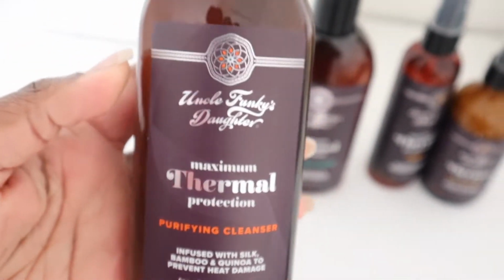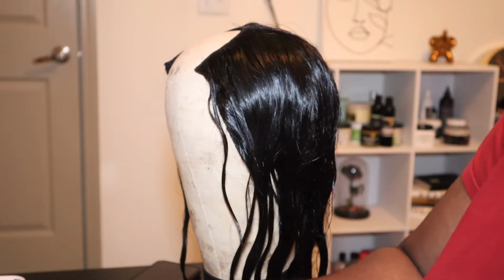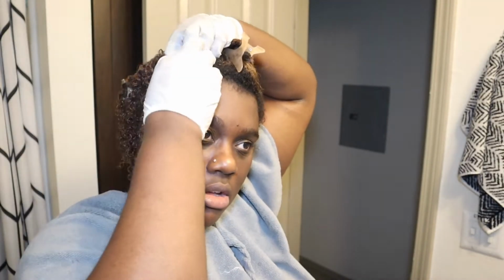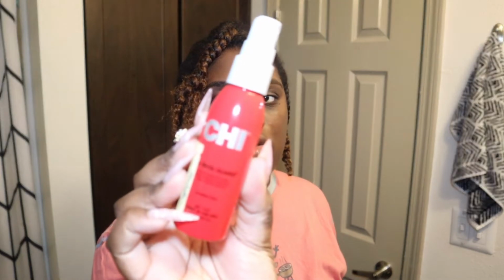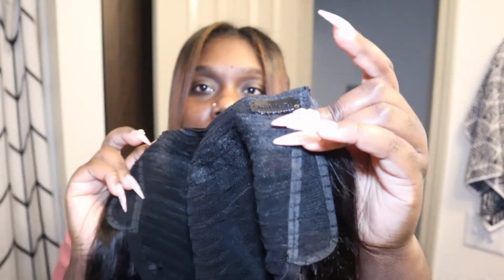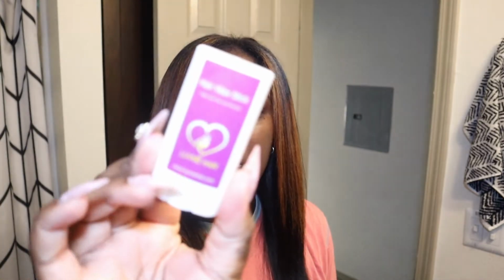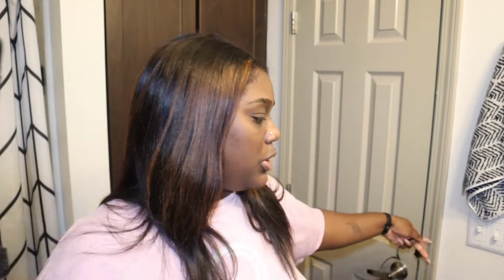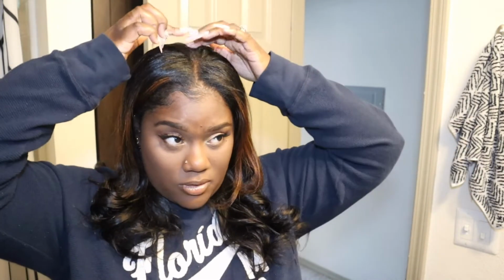The Best Affordable Straight Half Wig for Natural Hair | Install and Style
U-part wigs are perfect for us naturals when we don't want to apply too much heat to our whole head but instead just the leave out. This wig from Luvme hair is affordable, lightweight and blended perfectly with my own hair! Learn how to prep and wash the u-part wig, how to install in without causing damage to your hair and nighttime routine!

|  PRODUCTS MENTIONED  |

I got the body wave in 16inch
○ Wig stand with tripod, head and pins
○ Tresemme Thermal Keratin Spray
○ Design Essentials Silk Serum
○ Infiniti Pro Comb Attachment Blow Dryer
○ Infiniti Pro Flat Iron

|  HAIR DETAILS  |
○ Type 3c and 4a natural hair
○ Low porosity
○ Low density/fine strands
○ Color treated and bleached (only in the front)

|  DISCOUNTS  |
○ Curls and Potions: "LADYAMBITION"
○ Alikay Naturals: "TEKEISHA15
○ Flawed and BeYOUtiful: "AMBITION"
○ Makartt: "EISHATAYLORE"
○ Melody Susie: "TayloreK"

○ Instagram, Facebook, Twitter, TikTok, Pinterest: @eishataylore

| Filming & Music |

○ Ring light
○ Box lights
○ Editing: Final Cut Pro & iMovie